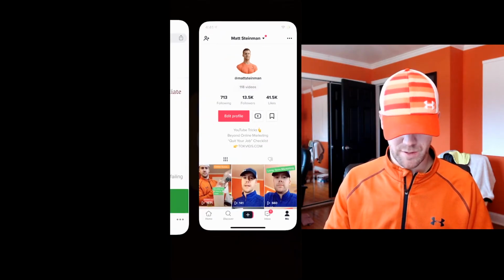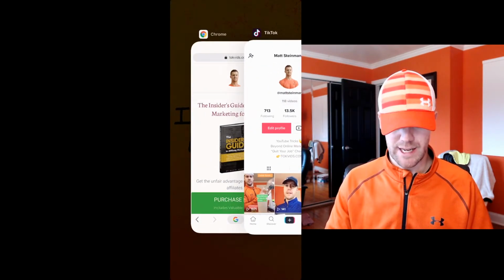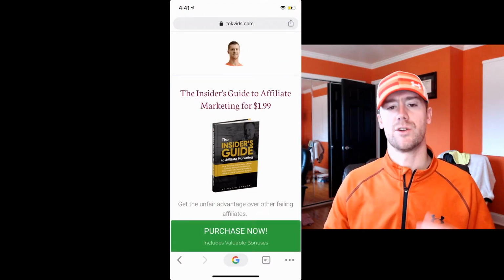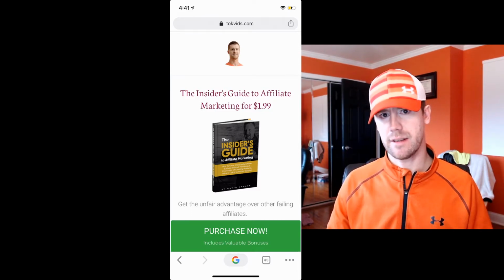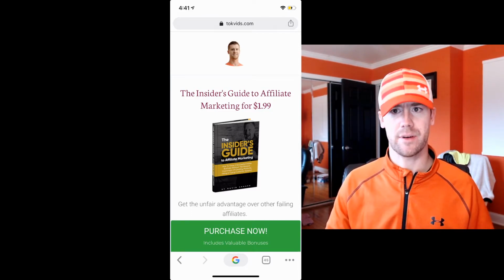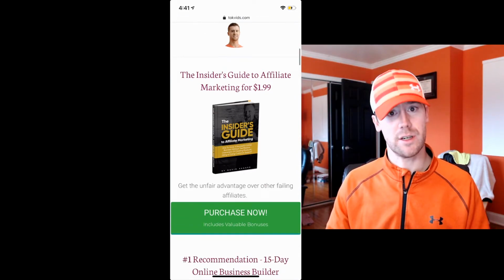Make Money on TikTok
If you want to learn how to make money on TikTok, this short video explains the strategies that have earned me almost $3,000 in sales in the past 6 weeks. TikTok is a social video platform that is exploding in growth.

TikTok growth is achievable to anybody who is willing to put in the effort. Gaining over 13,000 followers in a 6 week period is achievable for you. Your TikTok profile plays an important role in achieving this so watch the video to learn the methods I'm using to make money on TikTok.

Now! Featuring 3 Skills to Earn $1,000+ Commissions

Matt Steinman